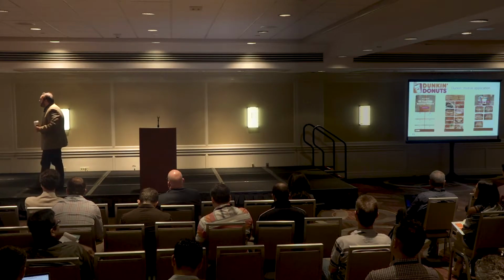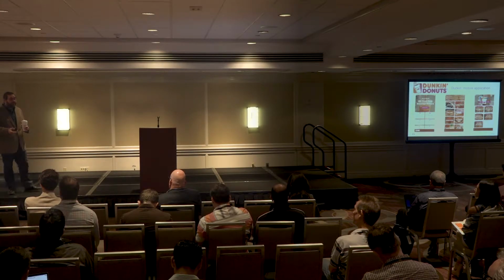Dunkin' Mobile Runs on New Relic, FutureStack17 NYC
Learn how Dunkin' Brands runs its famous mobile app on New Relic.